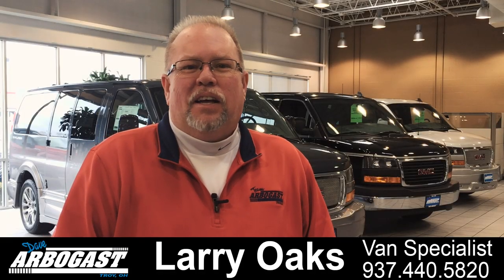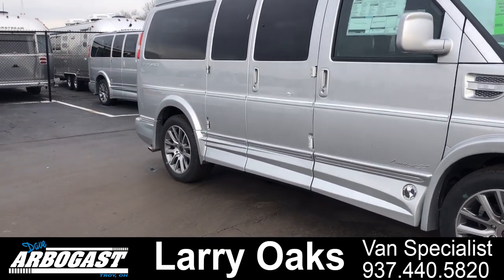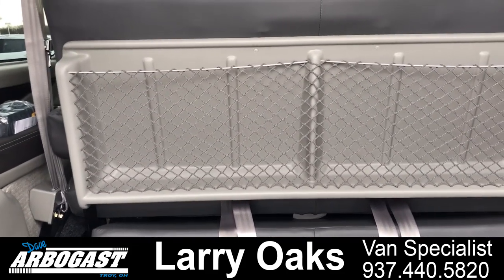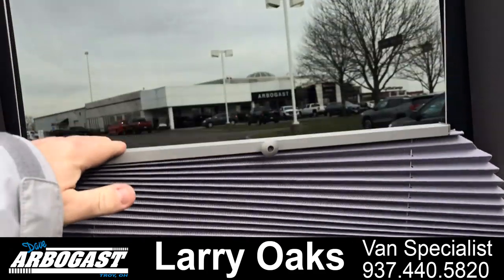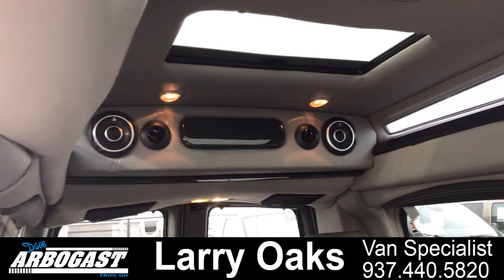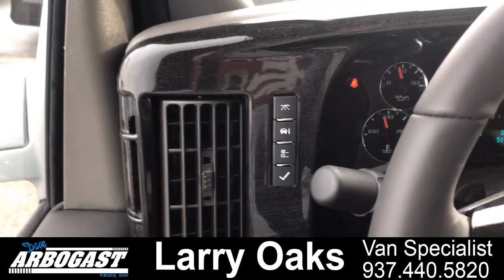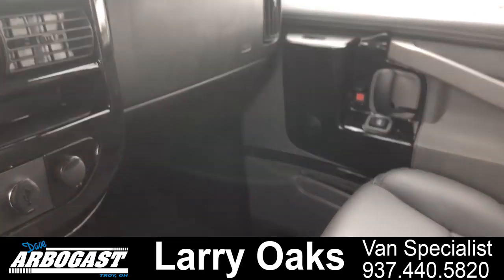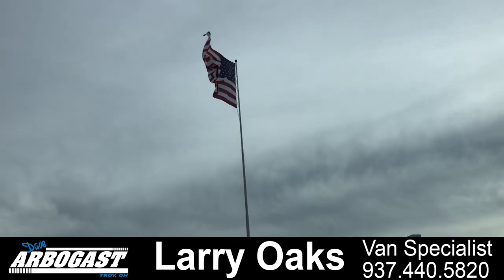New 2020 GMC Conversion Van Explorer Limited SE Hi-Top | Dave Arbogast Conversion Vans C14104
Stock # C14104